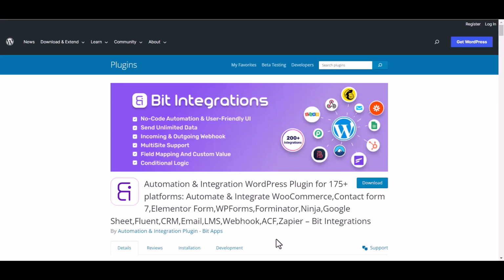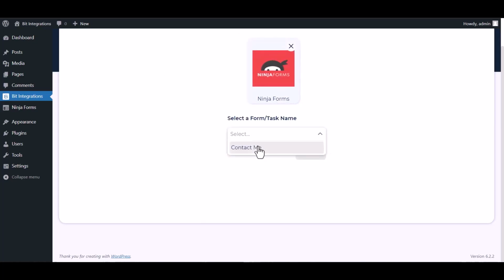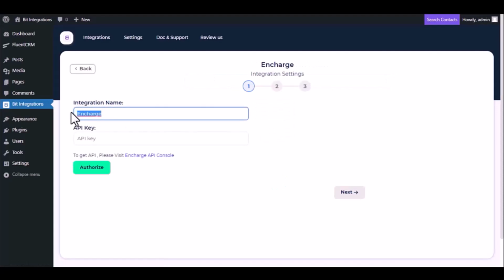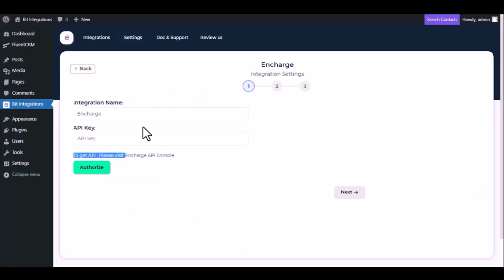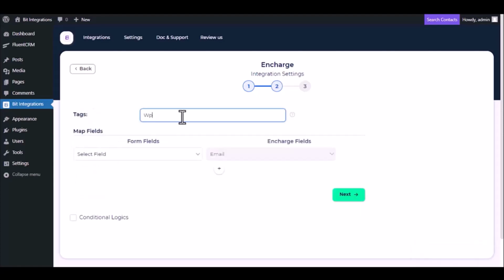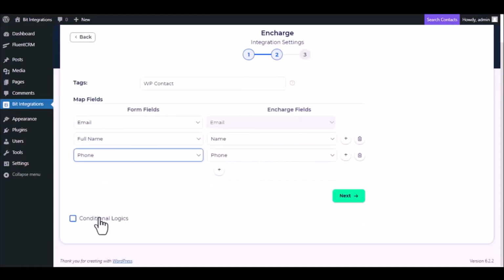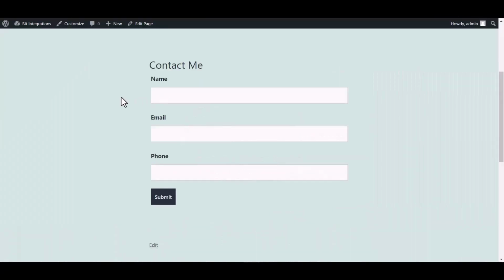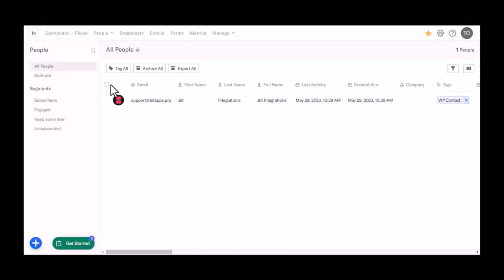Integrating Ninja Forms with Encharge | Step-by-Step Tutorial | Bit Integrations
Unlock the full potential of your email marketing automation by seamlessly integrating Ninja Forms with Encharge using the Bit Integrations WordPress plugin. In this comprehensive tutorial, we guide you through the step-by-step process of connecting Ninja Forms with Encharge, empowering you to automate your email campaigns and streamline your lead nurturing process.

🖥️ Follow our tutorial to learn how to integrate Ninja Forms with Encharge using the Bit Integrations plugin for WordPress.
🔗 Seamlessly connect your Ninja Forms with Encharge to enhance your email marketing automation and optimize your lead nurturing strategy.

Key highlights of this video:

✅ Learn how to integrate Ninja Forms with Encharge using the Bit Integrations plugin, enhancing your email marketing automation and lead nurturing capabilities.
✅ Automate the transfer of form submissions from Ninja Forms to Encharge, ensuring a smooth and efficient lead management process.
✅ Harness the power of Encharge's advanced email marketing features, including personalized automation sequences, targeted campaigns, and more.

🚀 Bit Integrations Free Version: Take your email marketing automation to the next level by integrating Ninja Forms with Encharge using the Bit Integrations plugin for WordPress. Download the free version from the WordPress plugin directory:

💼 Upgrade to Bit Integrations Pro: Supercharge your email marketing efforts with advanced integration features and expand the capabilities of your Ninja Forms and Encharge integration. Upgrade to the Pro version of Bit Integrations and unlock additional functionalities:

Integrate Ninja Forms with Encharge seamlessly using Bit Integrations and revolutionize your email marketing automation for greater efficiency and engagement.